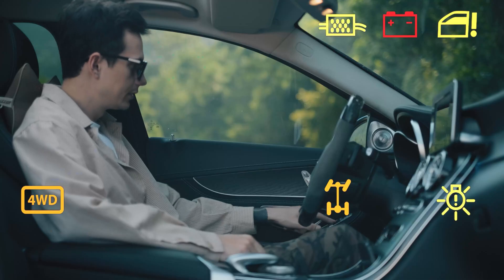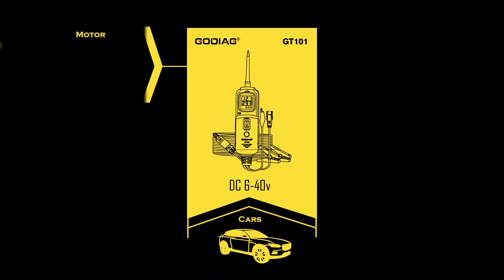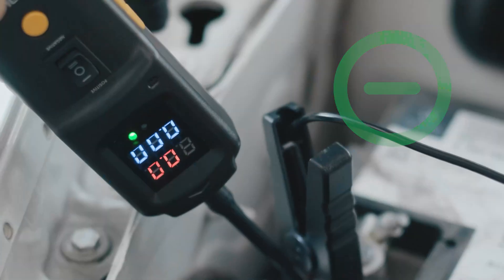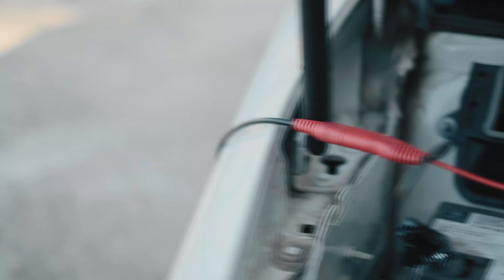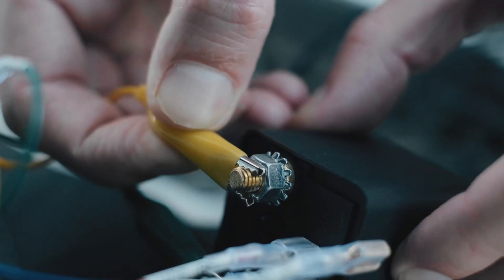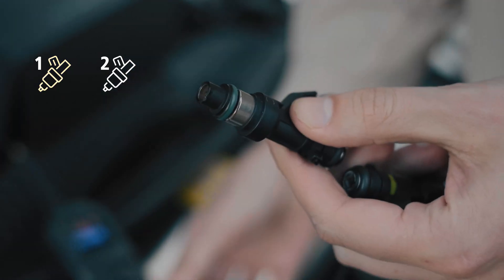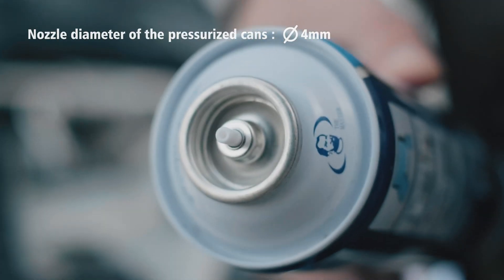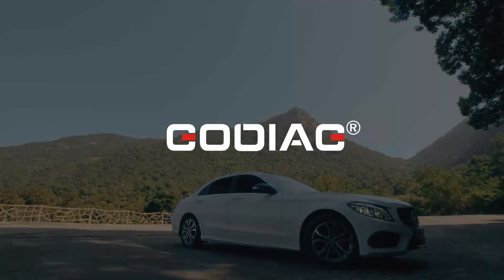GODIAG GT10: Multi-Function Power Probe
GODIAG GT101 PIRT Power Probe is a multi-use circuit-tester with the diagnostic power from the car battery or the external battery. It is the best electrical tester for reducing diagnostic time in all 6- to 40-volt vehicle electrical systems.